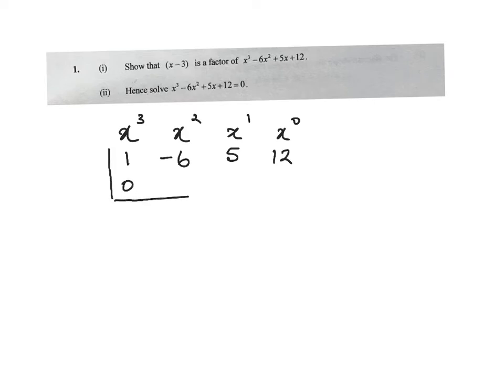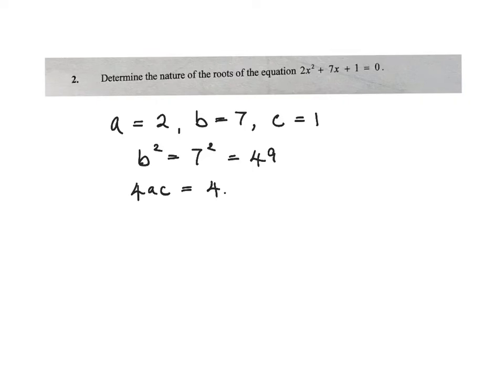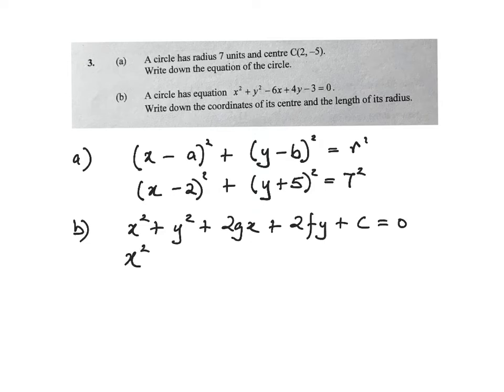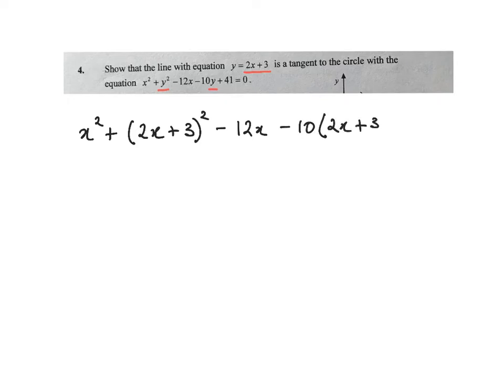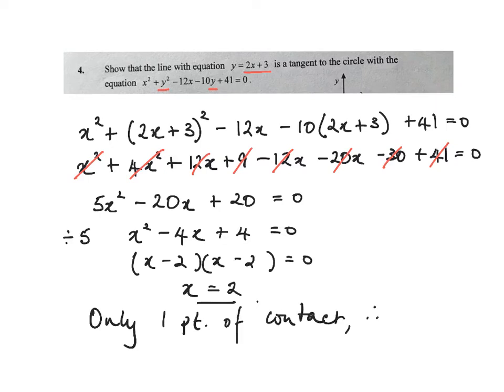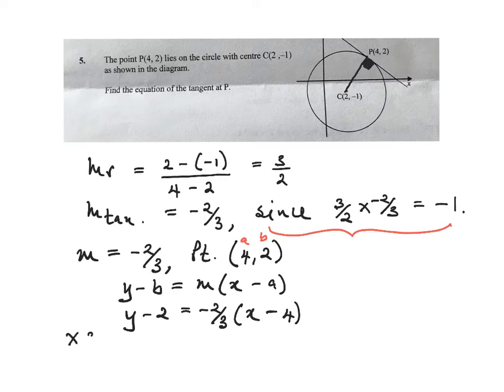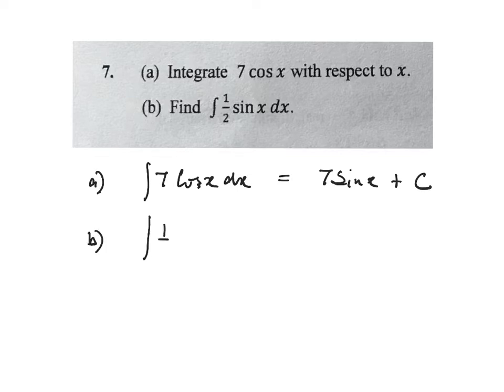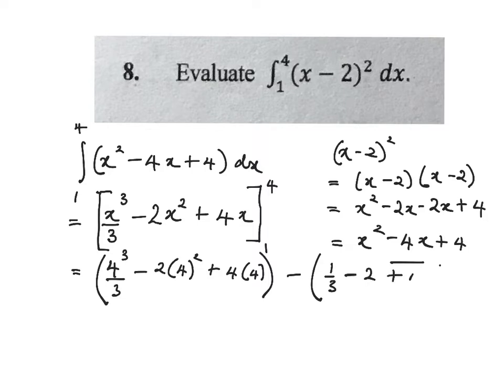S5 Higher - Task B